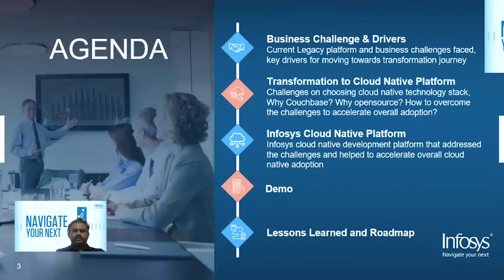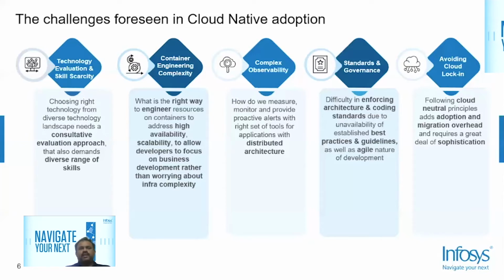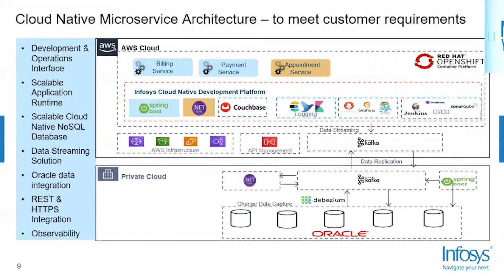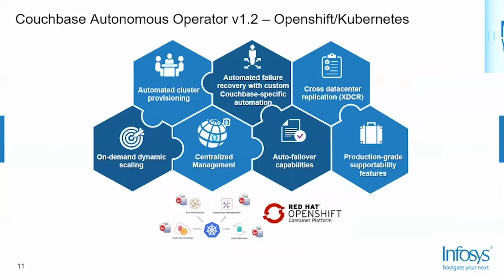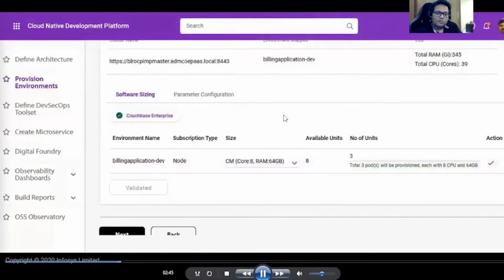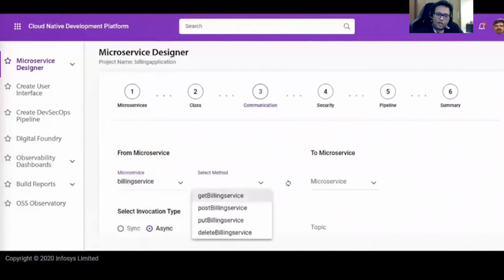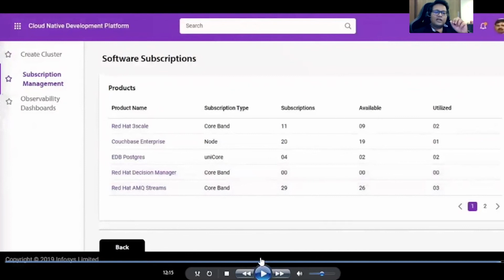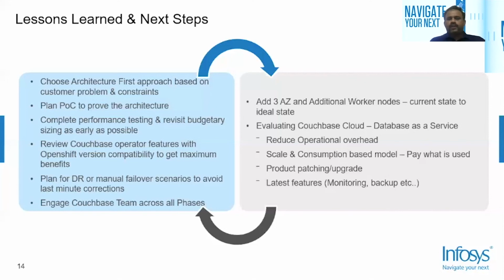Microservices Development at a Major Utility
Learn how a major utility company implemented a cloud-native application using Red Hat OpenShift, Couchbase Autonomous Operator, and the Infosys Cloud Native Development Platform.